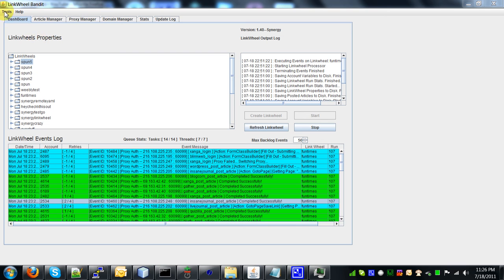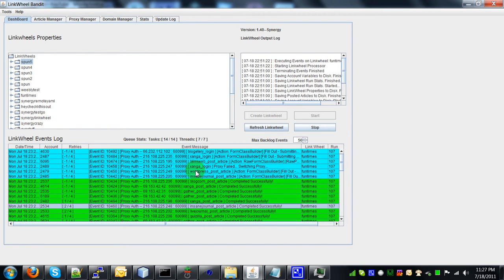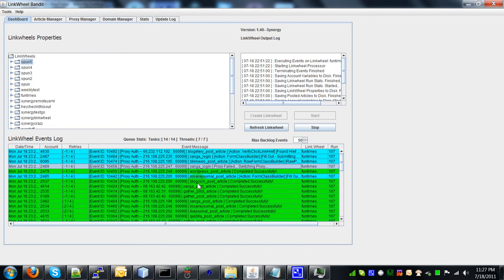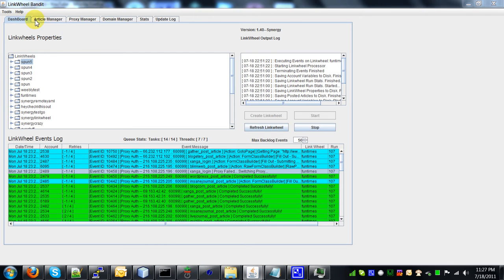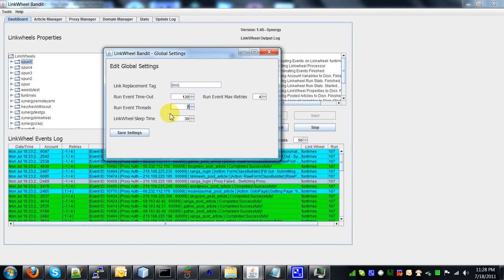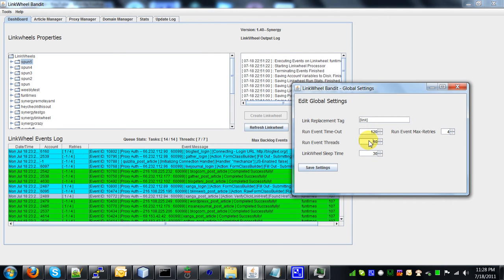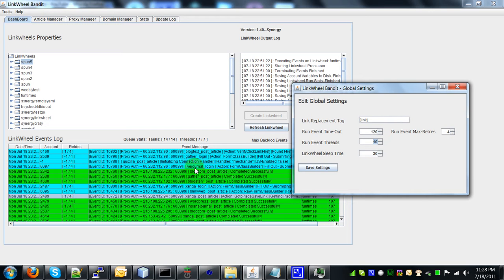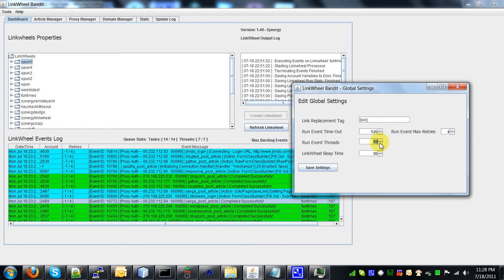Thread Settings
What to do with the Thread Settings.